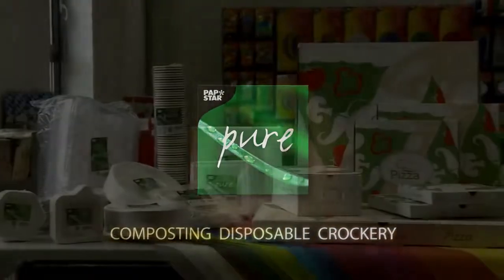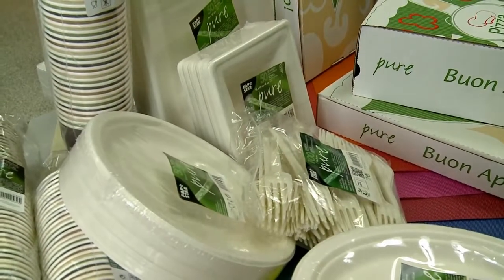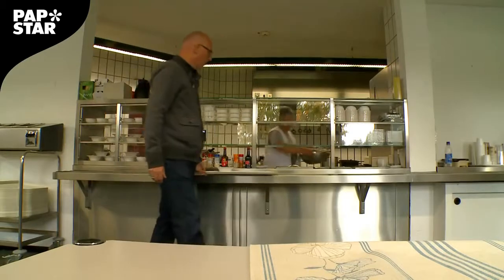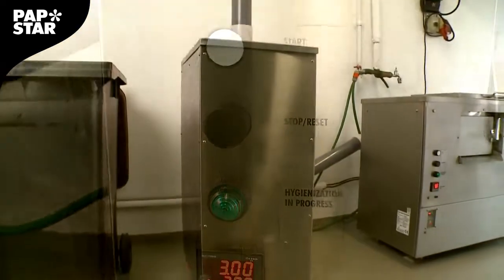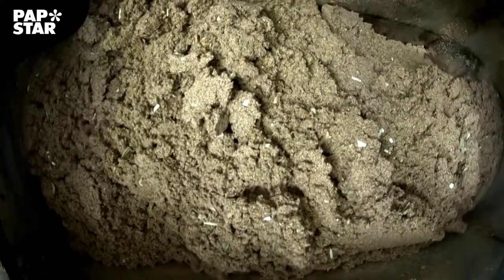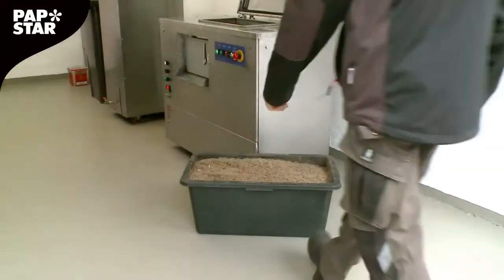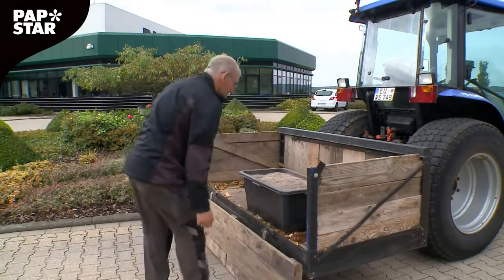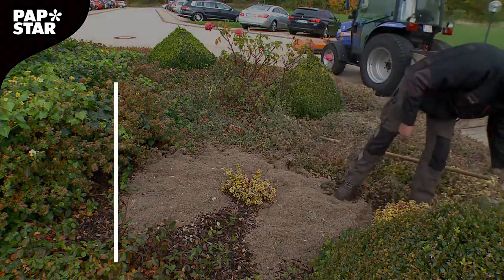OKLIN Composting Disposable Crockery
Компостеры для переработки пищевых отходов Oklin – это внутрикорпусное оборудование, использующее микробиологическую технологию для компостирования органических отходов и снижения объема до 90% в течение 24 часов. В результате получается недозрелый компост,который санируется и используется в качестве удобрения в садоводстве.